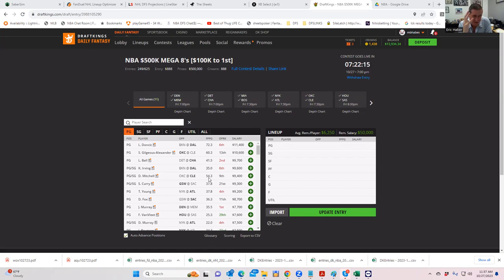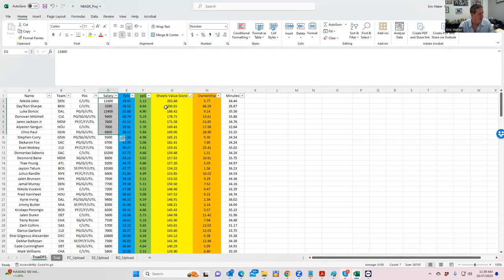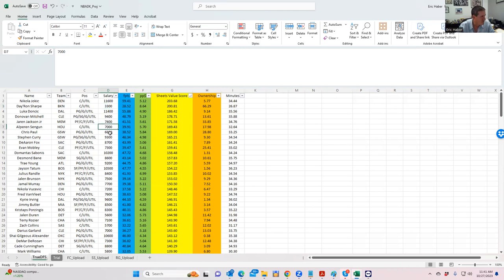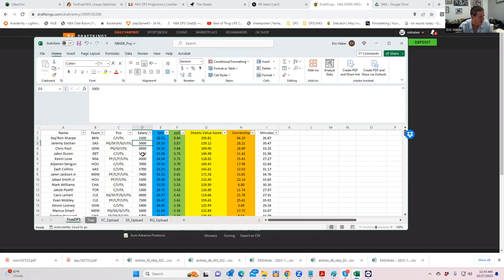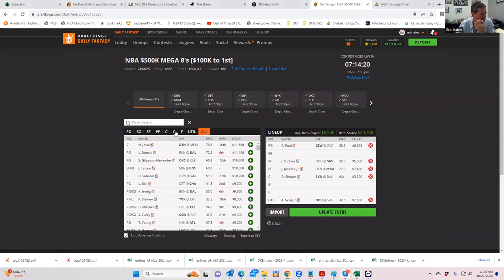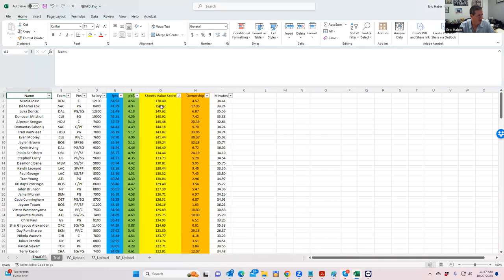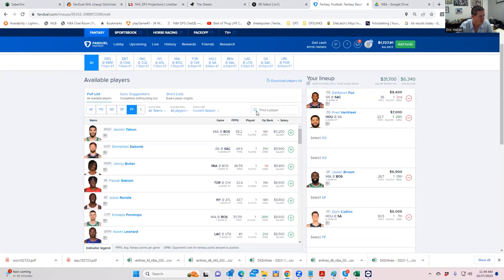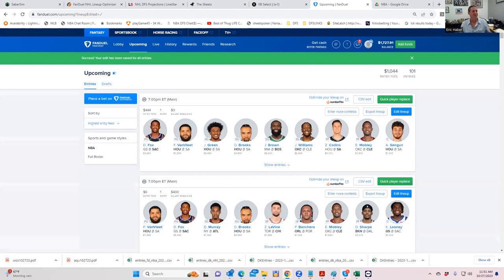NBA OCTOBER 27 LINEUP BUILD (HAND BUILT) USING THE TRUEDFS SHEETS-----WITH SHEETS